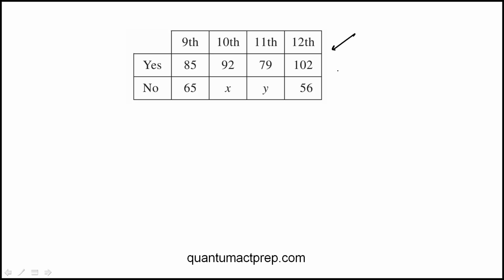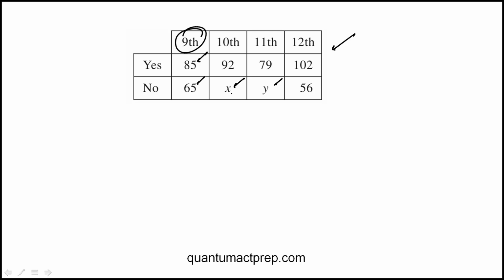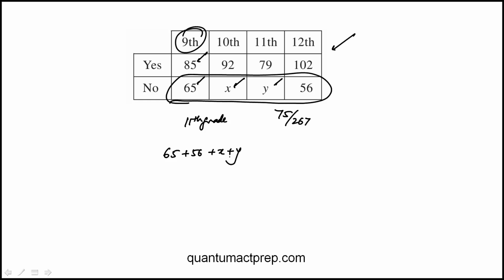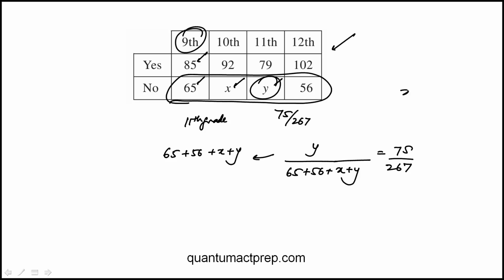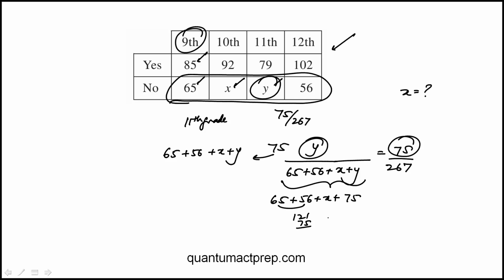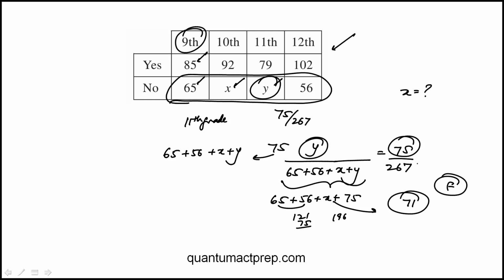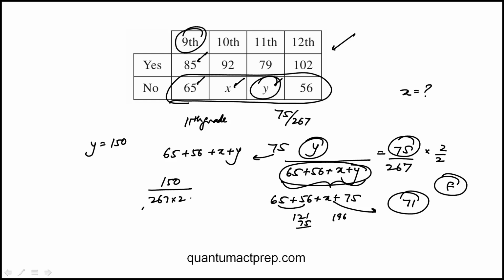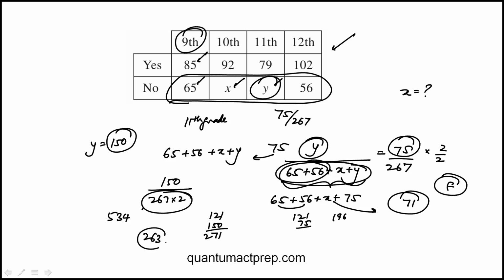Question 36 2024 June ACT Test G20 Mathematics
2024 June ACT Test: Video explanations to all of the 60 math questions from the Official 2024 June ACT Test (Form Code G20).